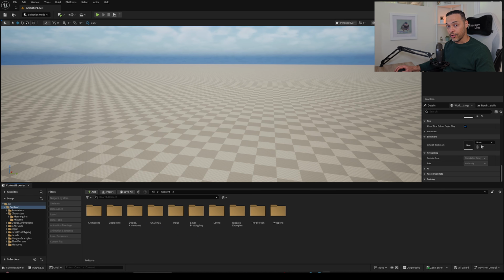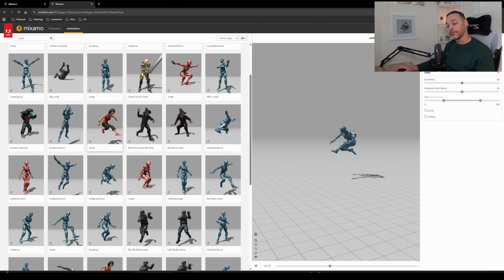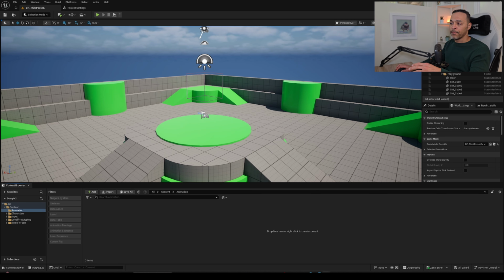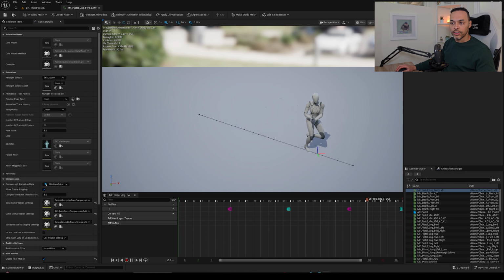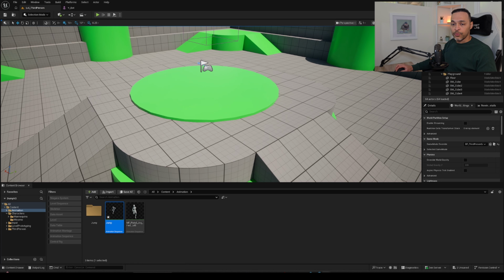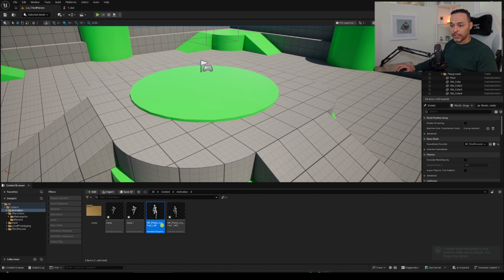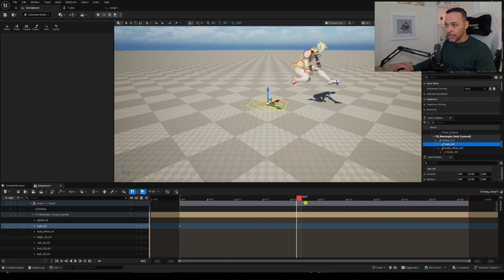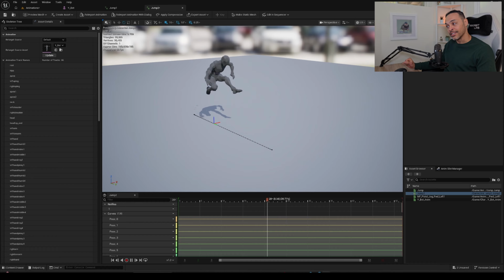How to create a root bone for the Mixamo character and animate in the Unreal sequencer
In this video, I'm describing the importance of the root bone for gameplay and how to create and animate it in a character using the Edit Skeleton tool and sequencer. This allows you to use animations and characters from Mixamo for prototyping in your project. As a bonus tip, I am also showing how to create a new dump project so you can test features before sending them to your game project and avoid performance issues in the future.